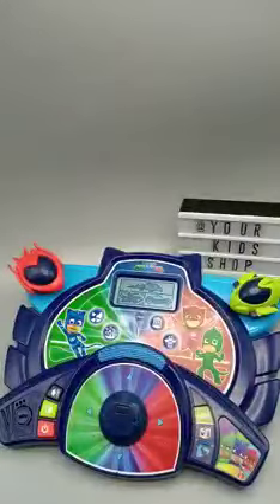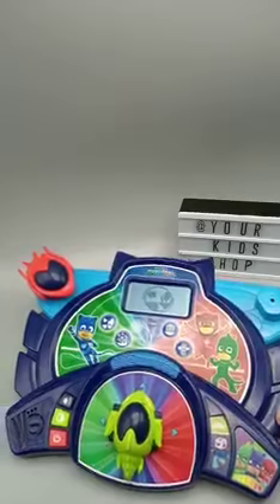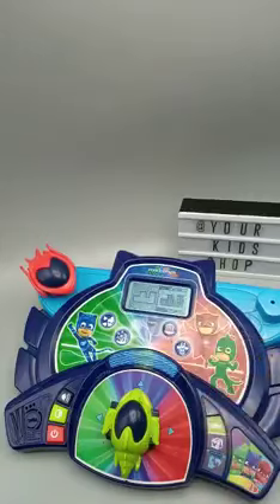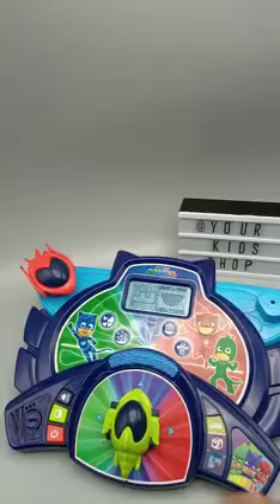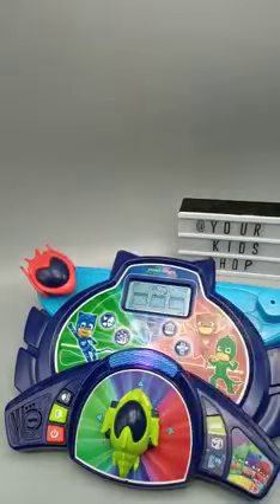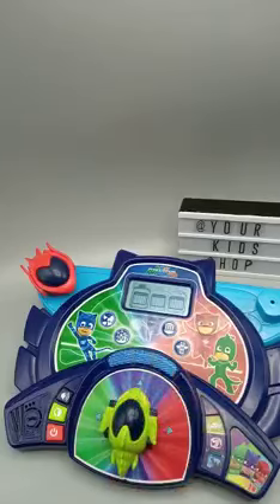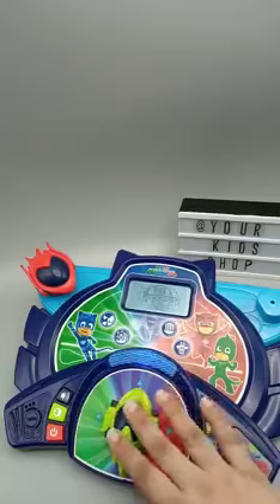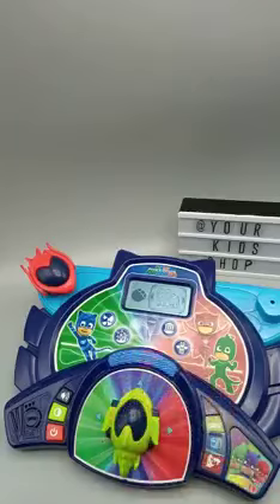VTECH PJ MASK SUPER LEARNING HEADQUARTERS